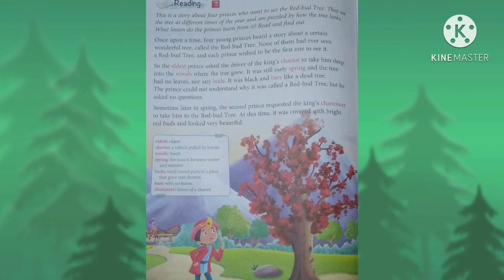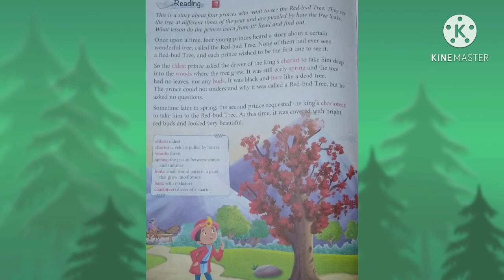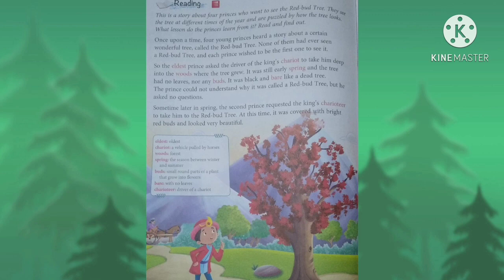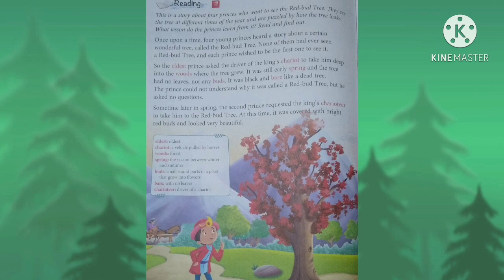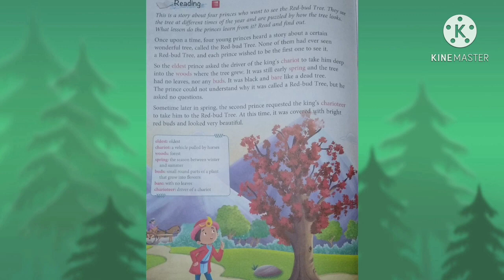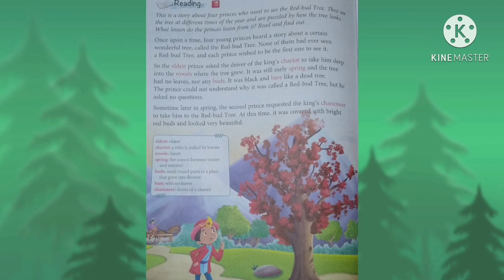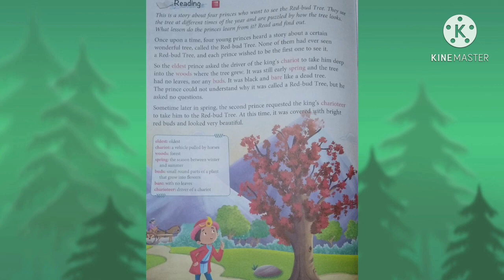Class-2.. English Rose Reader.. Chapter- 7..The Red - Bud Tree..( Explanation )